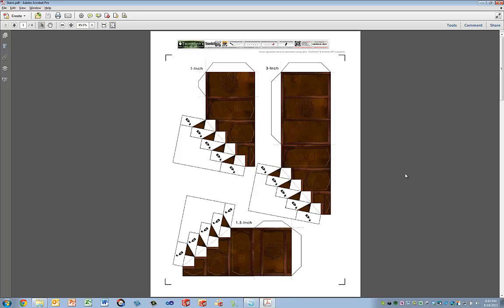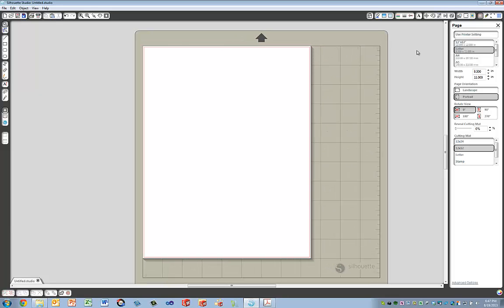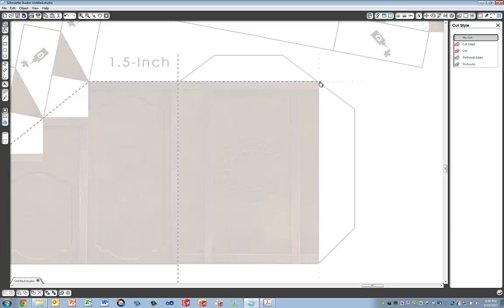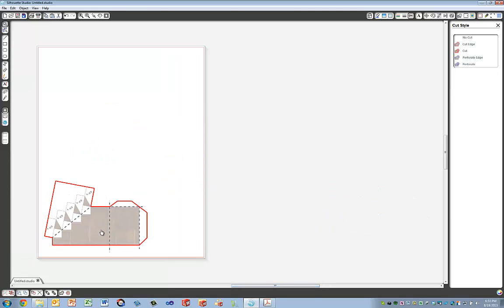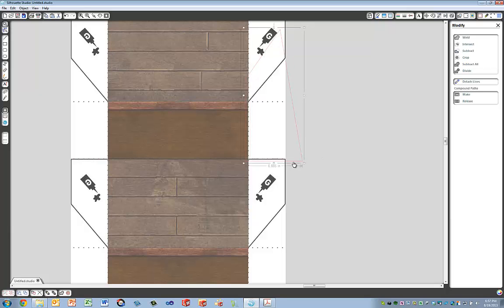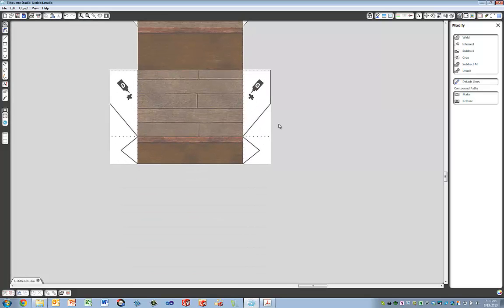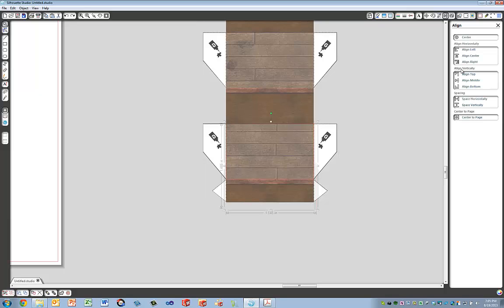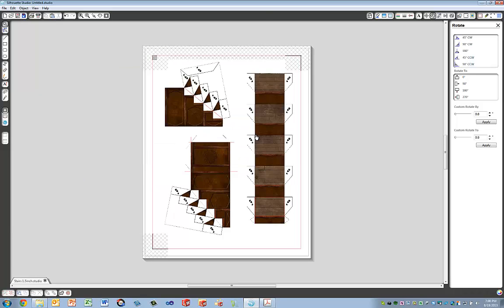Merging World Works files in Silhouette Studio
This video shows how to combine elements of multiple sheets into a single Silhouette file for single use print and cut.